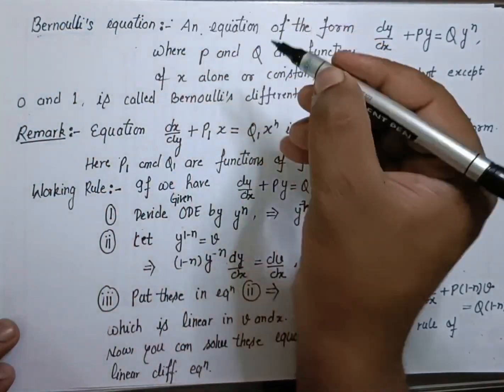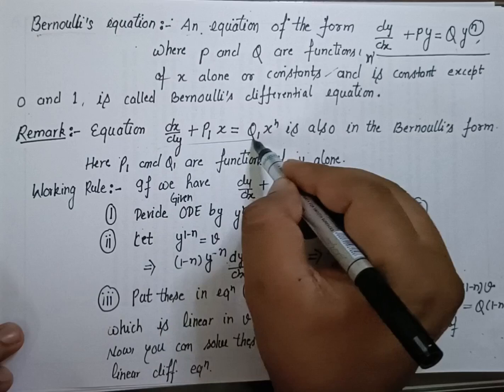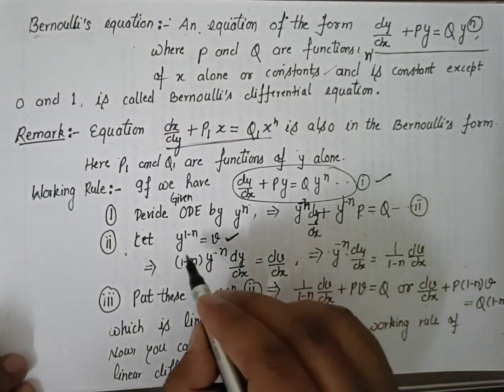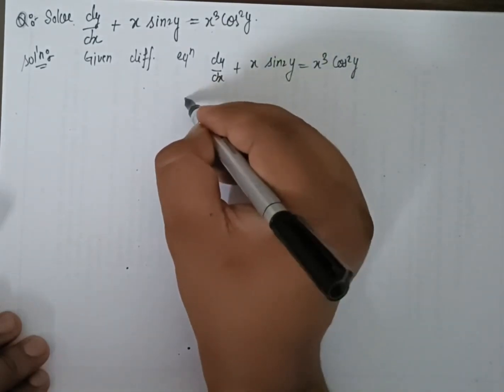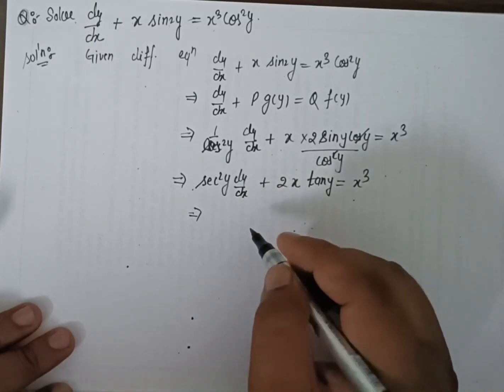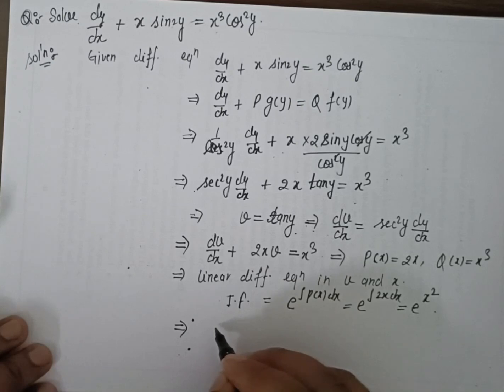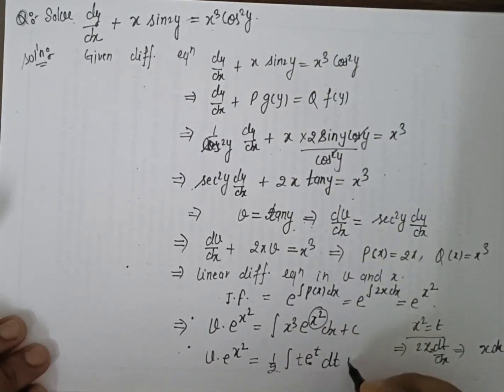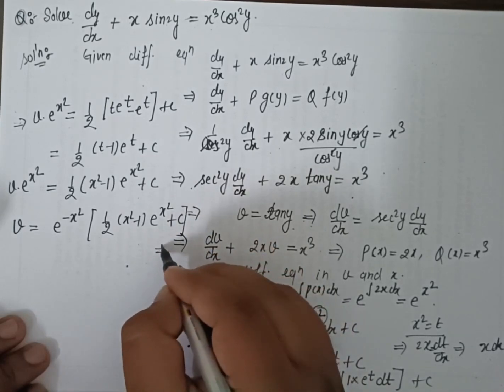BERNAULLI'S DIFFERENTIAL EQUATION || LINEAR DIFFERENTIAL EQUATION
In this video, we study reduciable to  linear differential equation. We find solutions for bernaulli's form of linear differential equation.